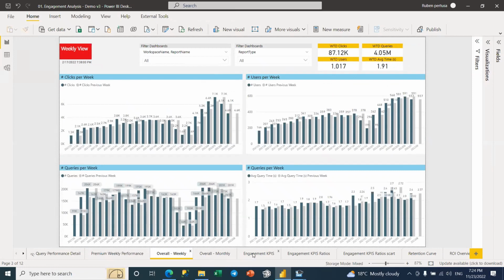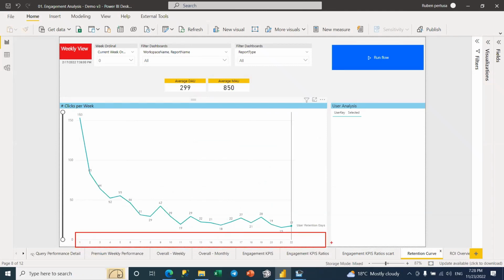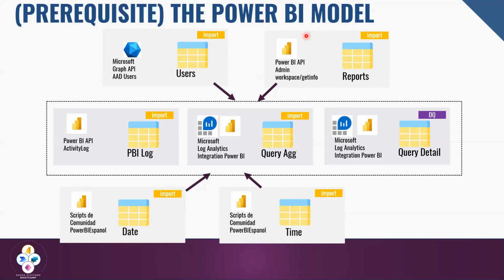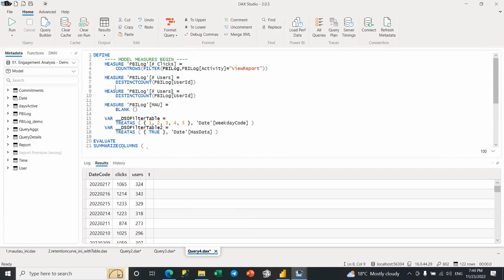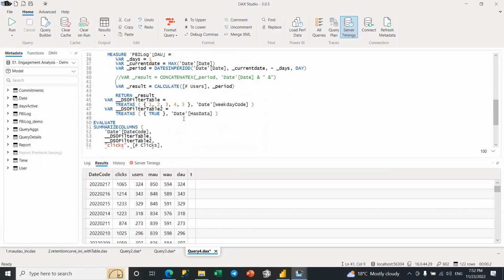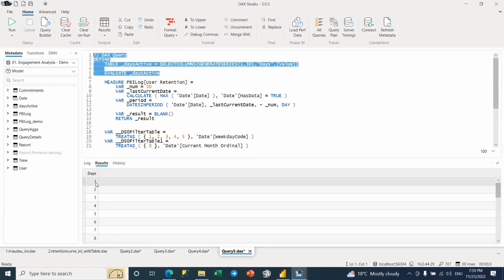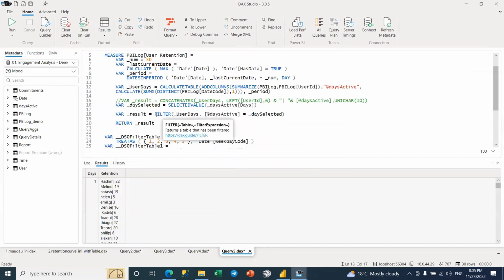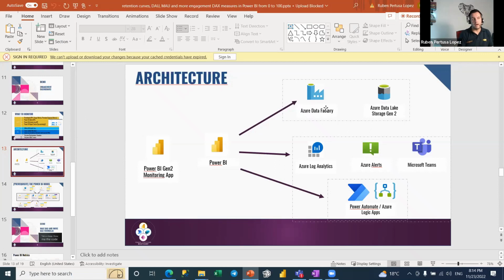Power BI Retention curves, DAU, MAU and more engagement DAX measures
Session Details:
We have all faced the need to understand how users are behaving, what is the experience when navigating through our solution, where to improve, and above all, what is the ROI of what we are doing.

In this case study we will create a Dashboard with metrics for the analysis of user engagement (DAU, MAU, ratios, retention curves) from scratch.
Understanding the problem and how we arrived at the solution with DAX. And all this using DAX Studio, Tabular editor, and the rest of the Power BI ecosystem tools. We will also give some ideas on how to measure ROI using them.

Speaker Bio:
Ruben Pertusa Lopez Global Head of Data Analytics & AI @ DUFRY - Lead Data Architect - Microsoft Data Platform MVP Ruben is a Global Head of Data Analytics and AI and Global Data Lead Architect at DUFRY HQ in Switzerland, admin of the Top 1 Power BI Spanish group, founder of PASS Spanish Group and SQLSaturday Madrid/Barcelona. Awarded with the Microsoft MVP in Data Platform for 9 years in a row. MCP and MCSA in SQL Server 2012. With more than 12 years of experience, he has been working on top projects for leading worldwide companies and teaching in the SolidQ BI Master. He has presented at the SQL Server 2008 R2 and 2014 Spanish launch event, PASS BA Chicago, TechNet Webcasts, Microsoft Partner Program and SolidQ Summit events.

Host/s:
Mark Broadbent.
Mikael Wedham.

Originally recorded on 23rd November 2022.
Video Production: Mark Broadbent 20th February 2023.

00:00 Introduction